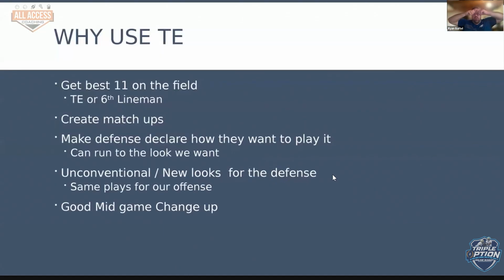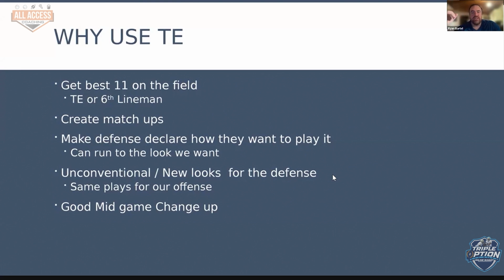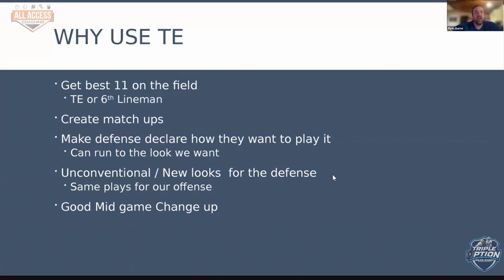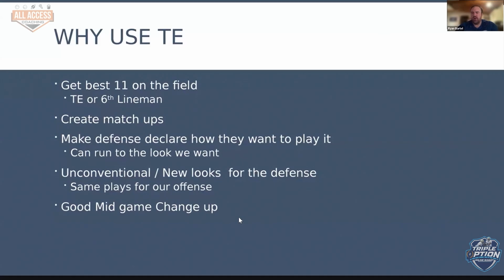Using TE Sets in the Option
Pass Protections for any Offense

Speaker: Ryan Bartel
OL Coach - United States Merchant Marine Academy  (USMMA)